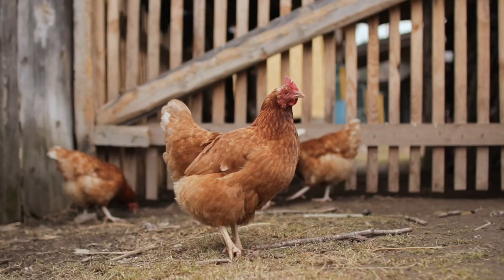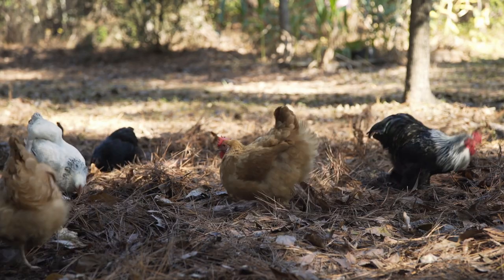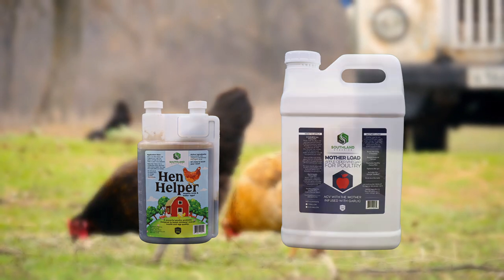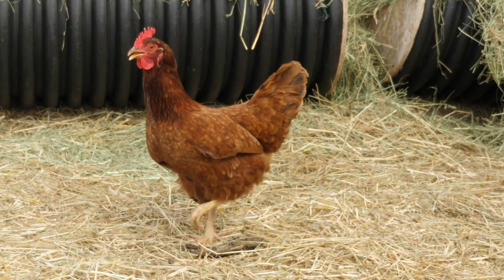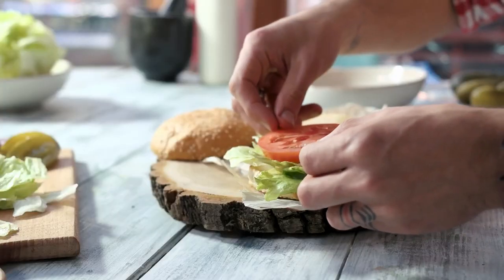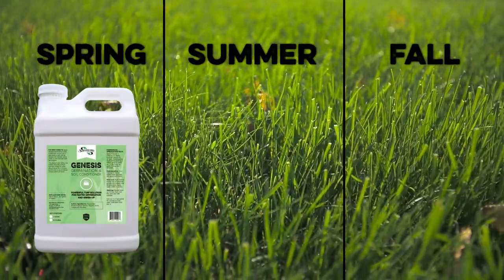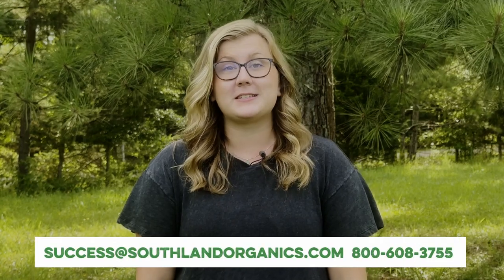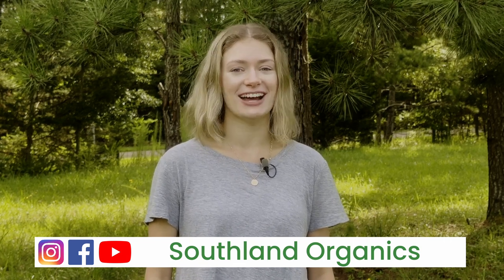Southland Organics has been innovating to find natural solutions to natural problems since 2009!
Southland Organics was born from passion.
Our passion is for sustainable agriculture, gardening, waste management and beautiful turf. We love the great outdoors and share a growing global commitment to a sustainable world. We view caring for the earth as we use its amazing resources as recreational therapy, and we appreciate that sustainable farming is one of life's greatest treasures.

Agriculture is a "language" spoken in every culture. By making this "language" all-natural, we support a significant cultural revolution. We need to take a stand and promote diversity and biodiversity instead of chemical toxins and environmental waste.

At Southland Organics, our biggest joy comes from helping growers like you. That’s why we have a team of people who know the industries we serve. We are ready to talk to you personally, right here in the good ol’ U.S. of A. We’re on call to learn about your unique challenges and create a customized program to best solve your problems with science-based solutions.

Our passion is for sustainable agriculture, gardening and for producing beautiful turf. Here at Southland Organics, we thrive on cultivating a world where people can enjoy what they do and how they do it. We believe in our products not just because they are organic but the life our products bring to your environment, whether that's dead grass or dead birds. We are simple people who want to give you simple solutions to your not so simple problems.